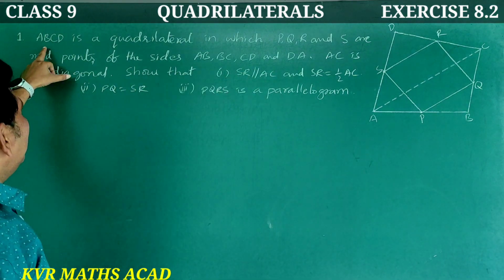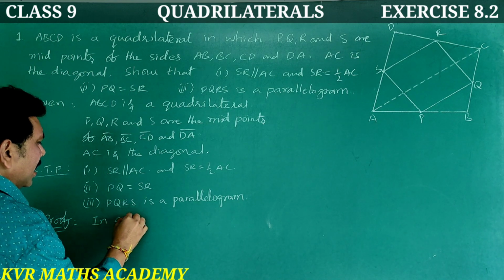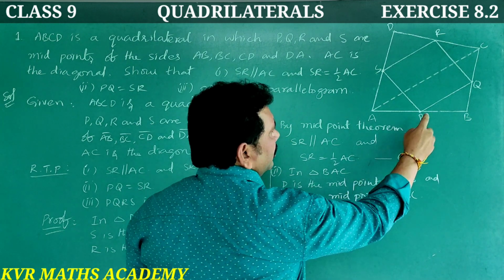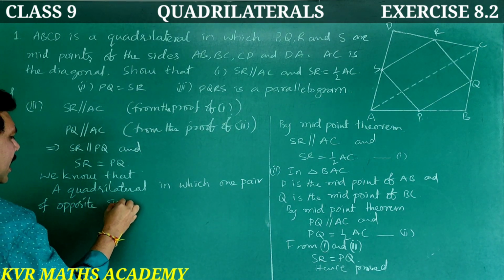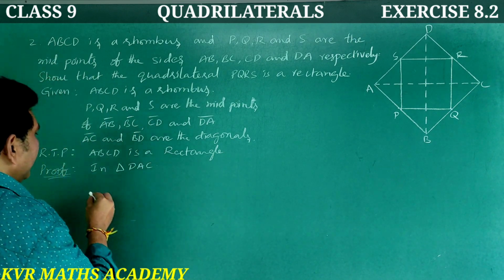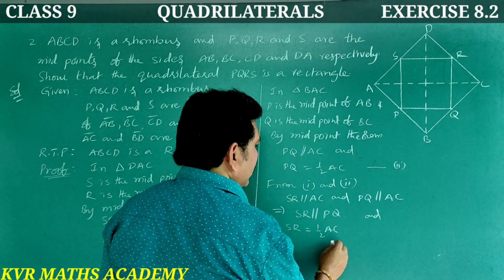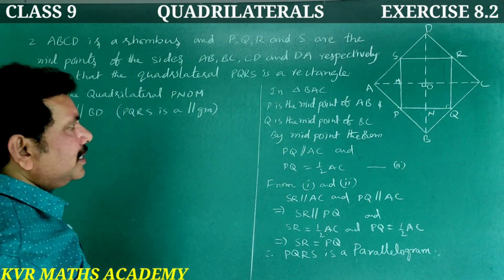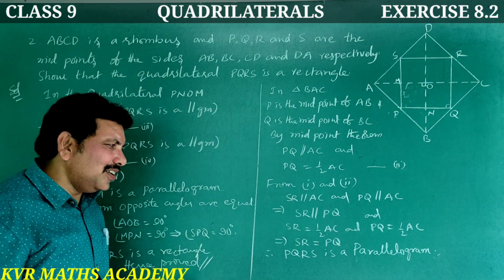CLASS 9/QUADRILATERALS/EXERCISE 8.2/1,2 PROBLEMS/AP NEW SYLLABUS/NCERT/MATHEMATICS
In this video explained 1,2 Problems in exercise 8.2 in Quadrilaterals of 9 th class mathematics